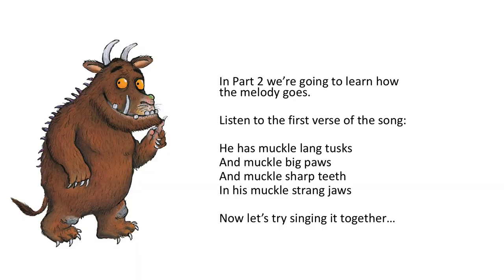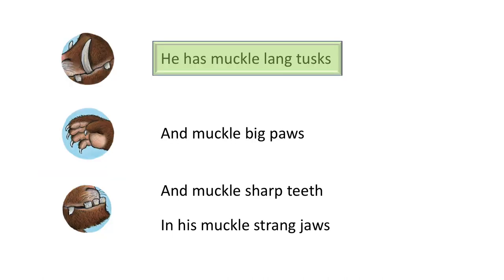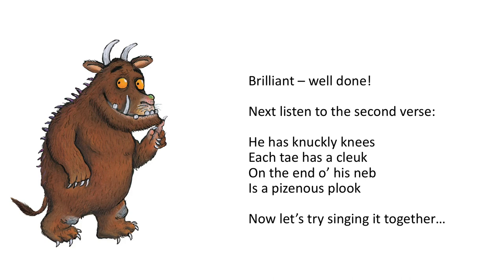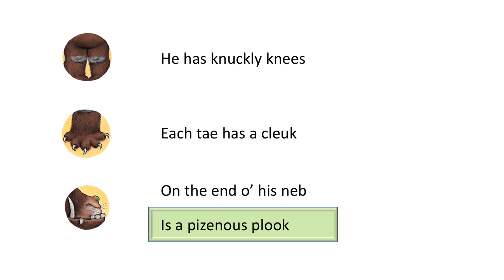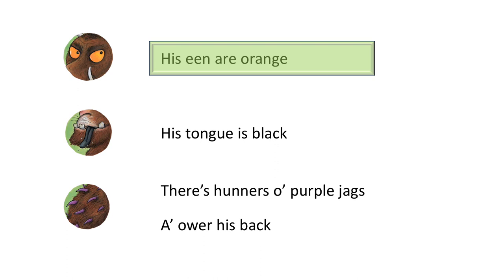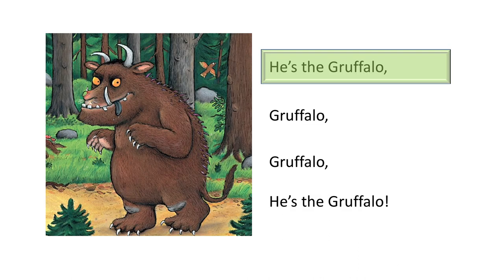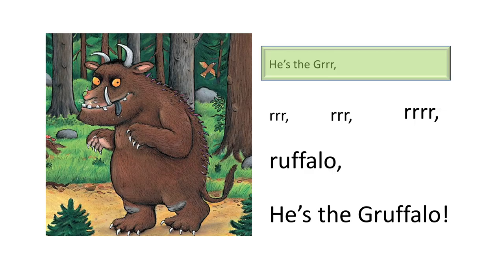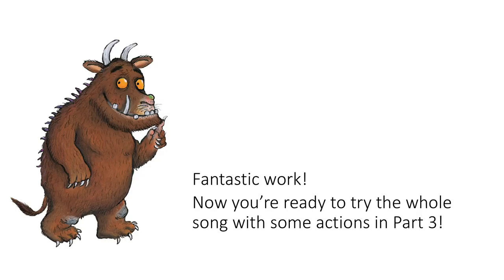Gruffalo Song in Scots part 2